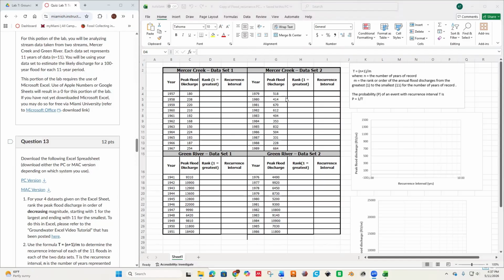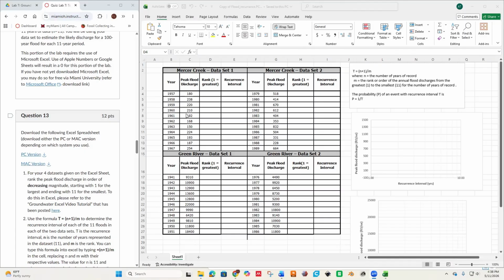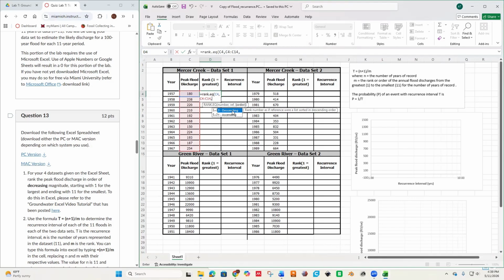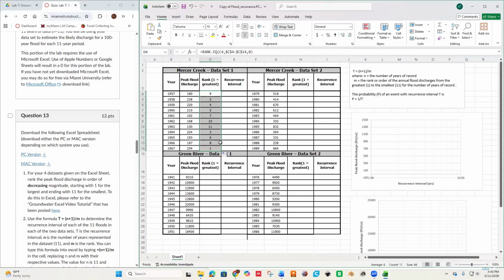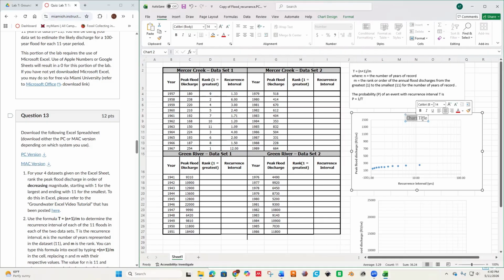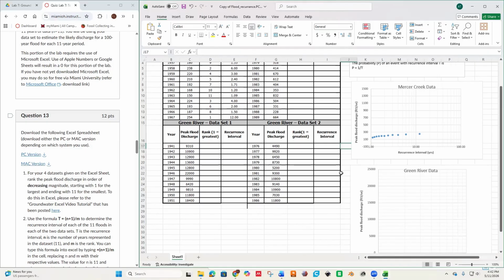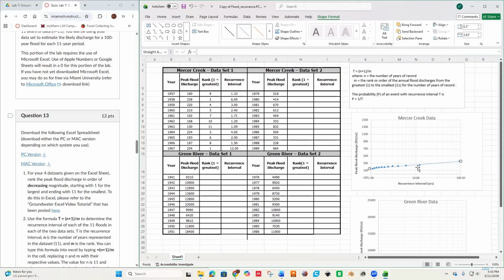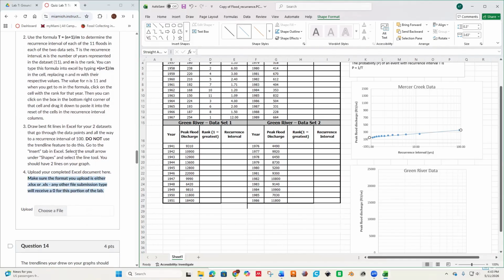Lab 7 - Groundwater Excel Tutorial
Tutorial for the excel sheet needed for part of Lab 7